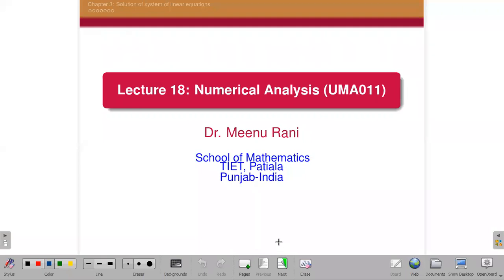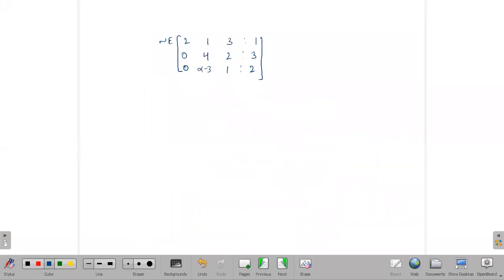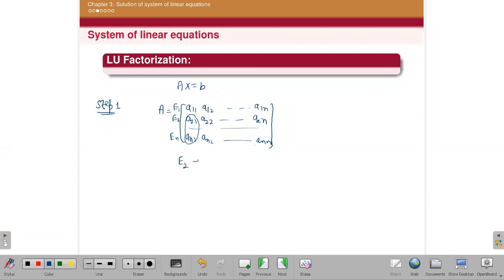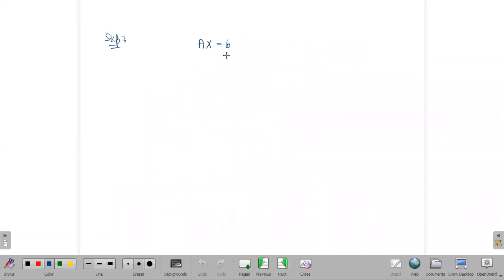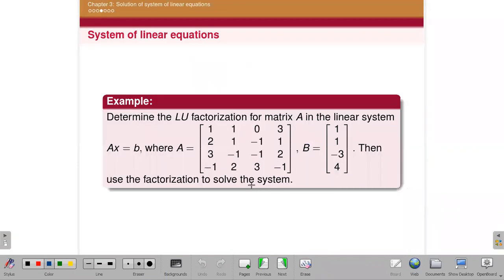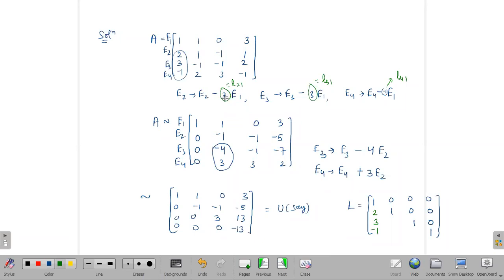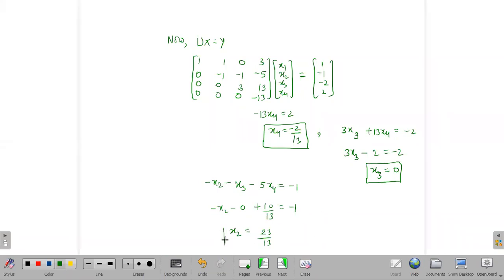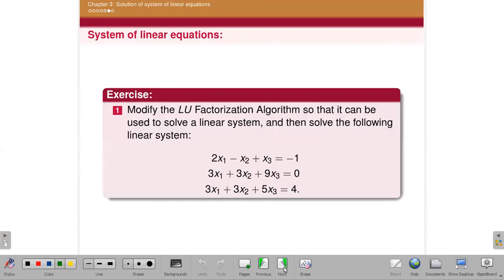NA-lecture_18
Solution of a system of linear Equations (LU Factorization)